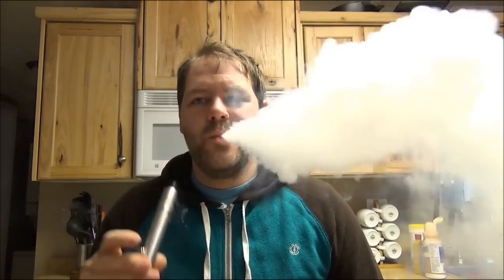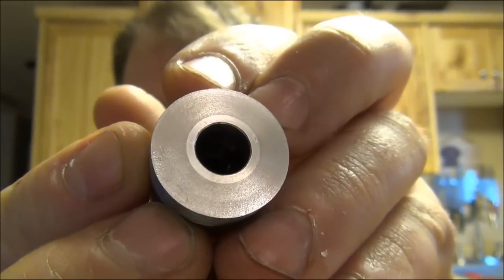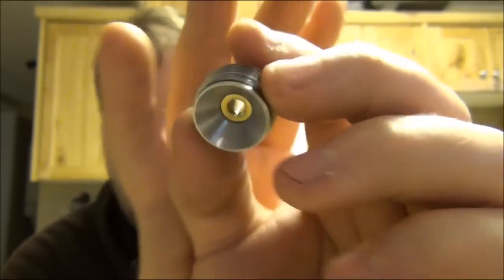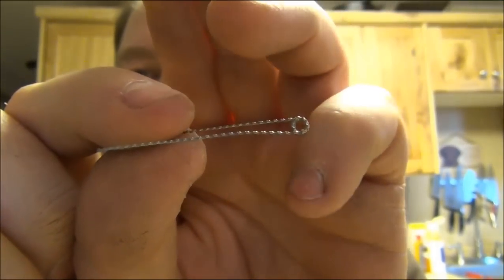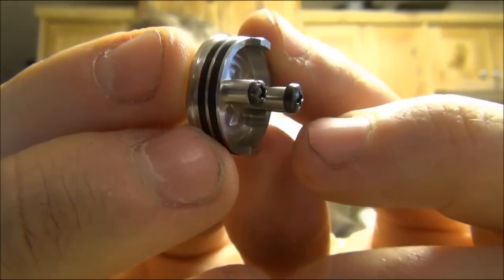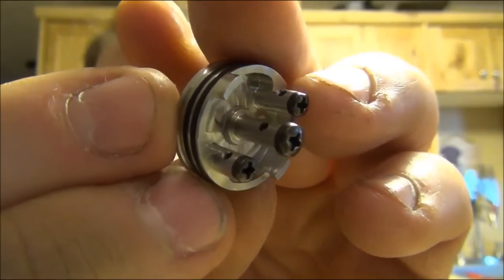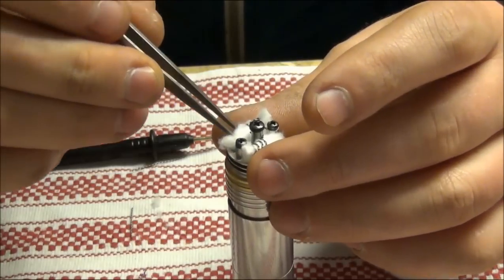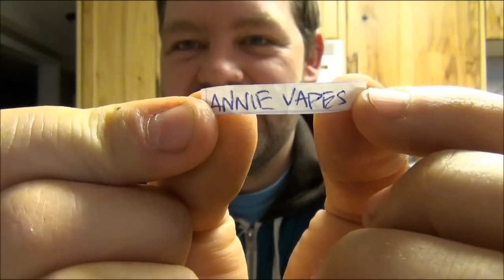tobh atomizer review and tiger coil build!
please use only 30amp or greater batteries for sub ohm builds! thanks for watching any questions at all please e mail me at or comment down below!!! congrats to the winner!!!